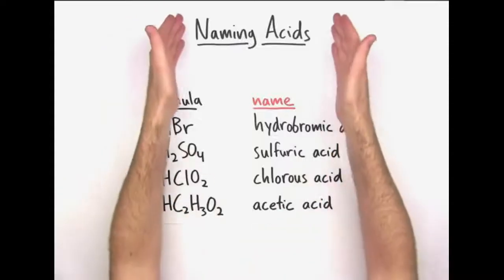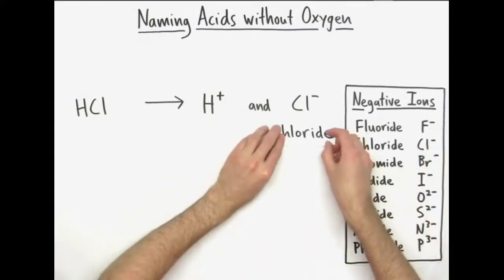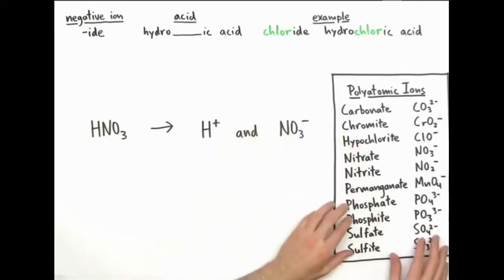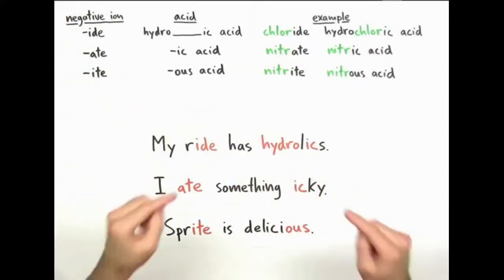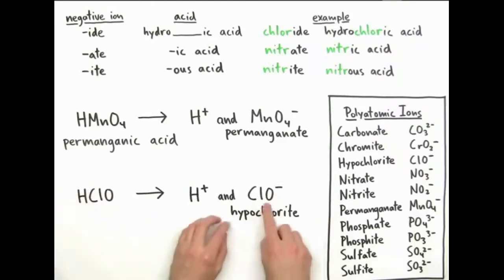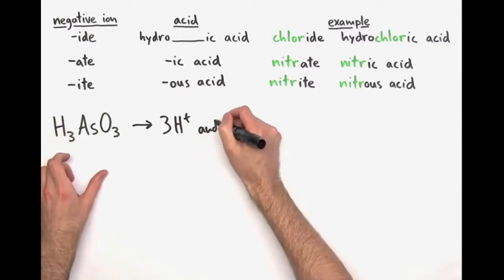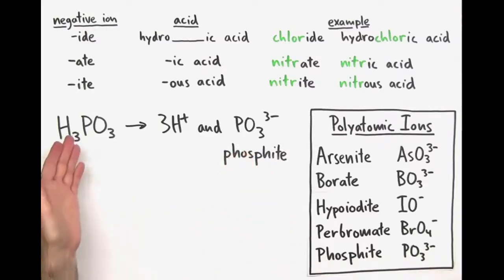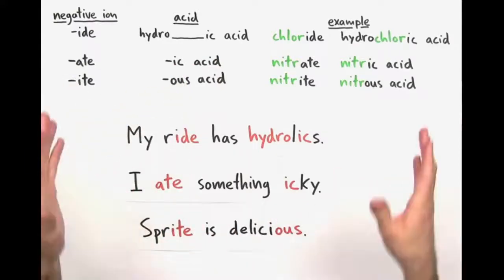Dewitt Naming Acids & Bases + Practice